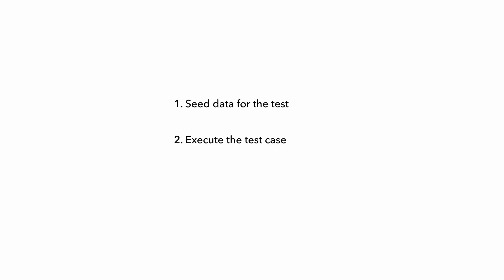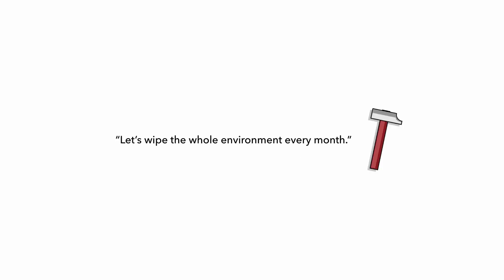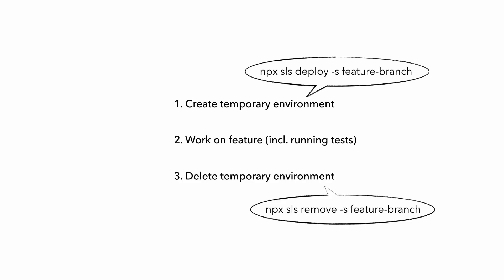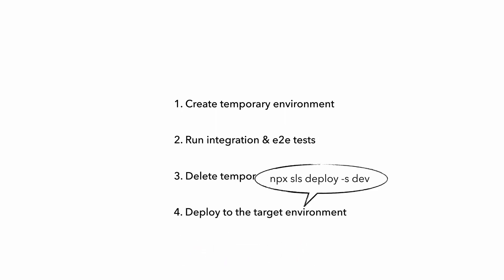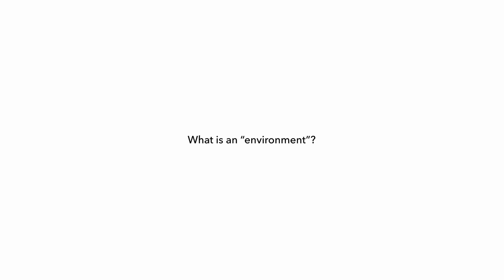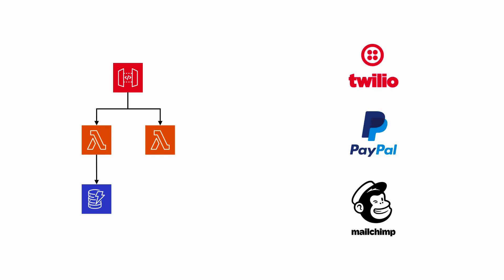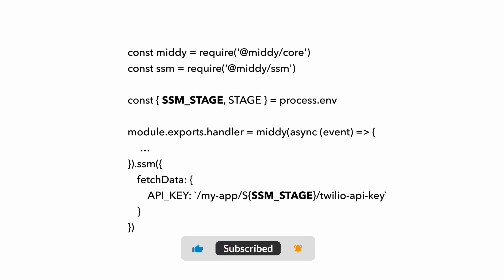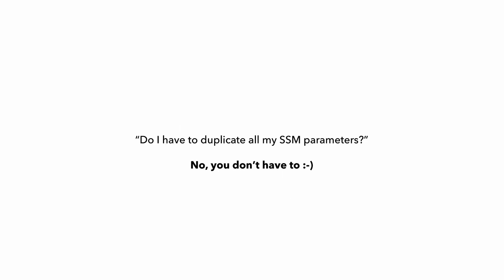Serverless Ephemeral (Temporary) Environments Explained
The use of ephemeral (or "temporary") environments is easily the most impactful practice that has co-evolved with serverless technologies. It allows developers to work on their features without stepping on each other's toes; it eliminates the problem of data pollution caused by tests; and there is no additional costs for using ephemeral environments when you're using serverless technologies such as AWS Lambda, API Gateway and DynamoDB!

This video explains the concept of ephemeral environments - what they are, how are "environments" different from AWS accounts, and why you should use ephemeral environments. It also explains how to make your application compatible with ephemeral environments and the pitfalls to avoid.